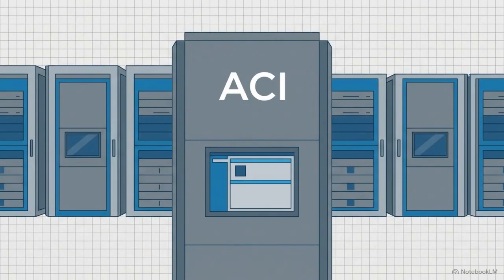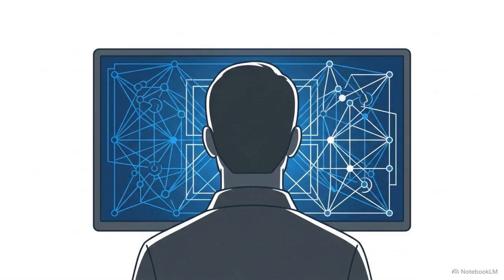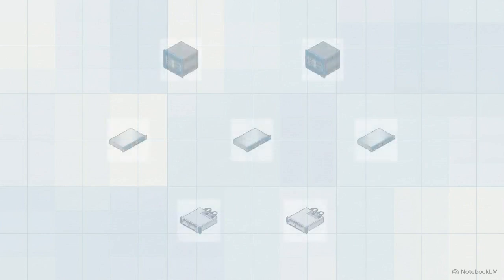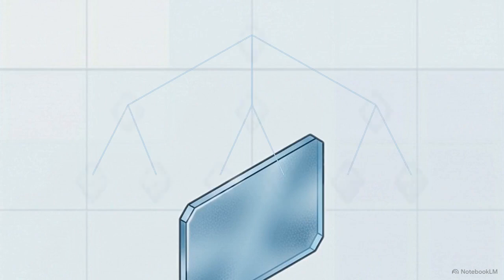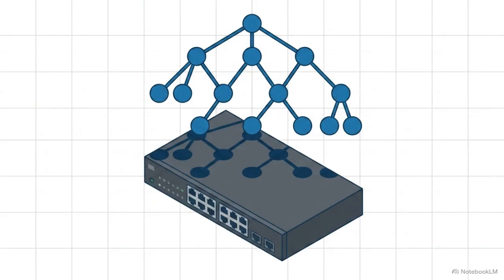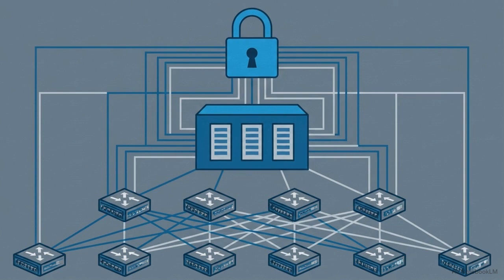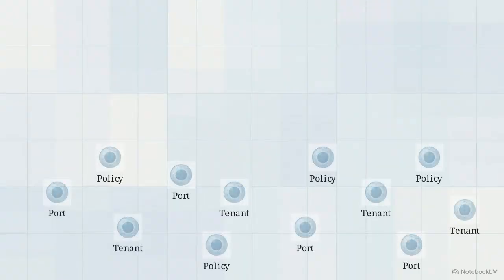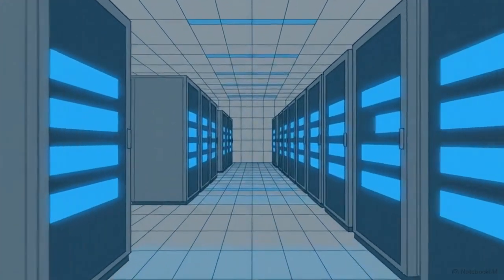01 - Cisco ACI Fundamentals The Anatomy of a Fabric